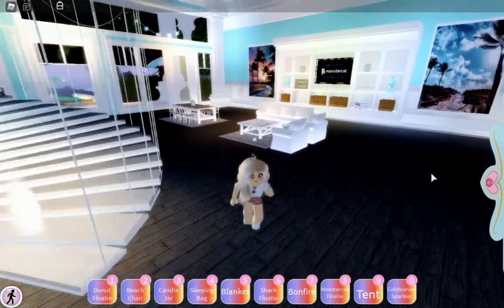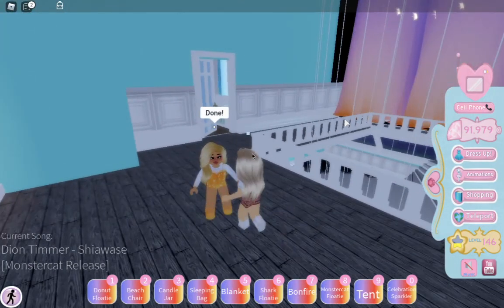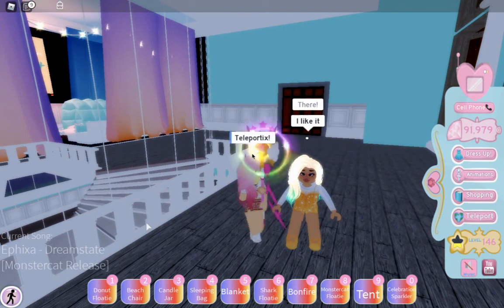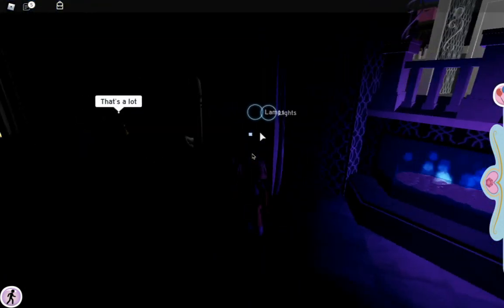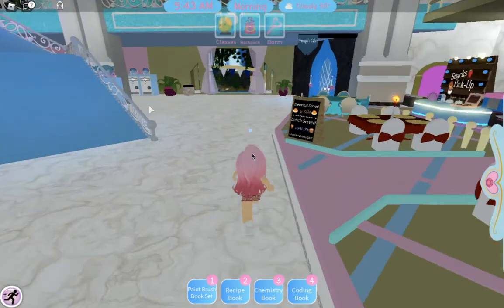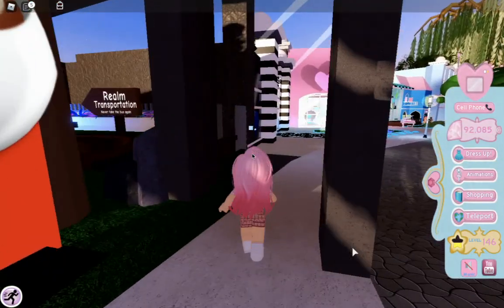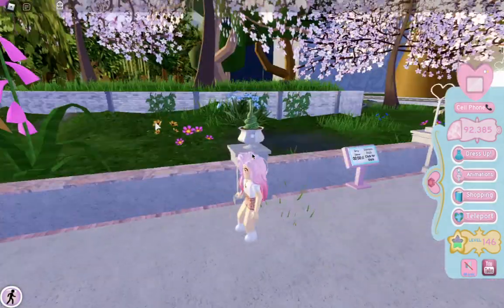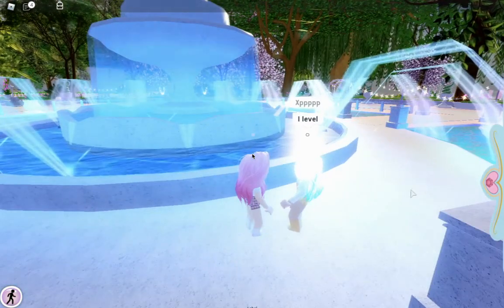Easy way to become rich in Royal High!|Roblox|Sneaky Pants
This video is about how to be rich in royal high!
(not a hack or costs money)